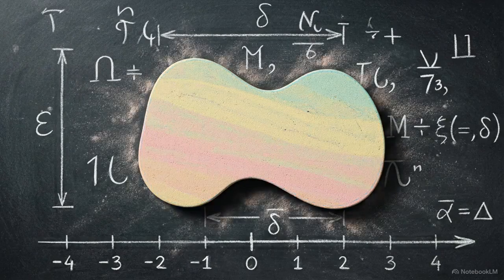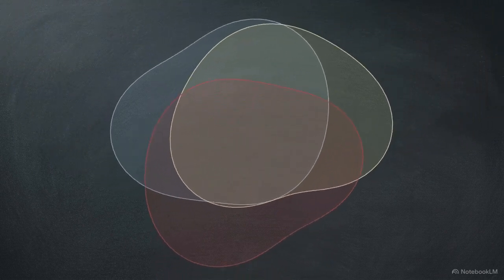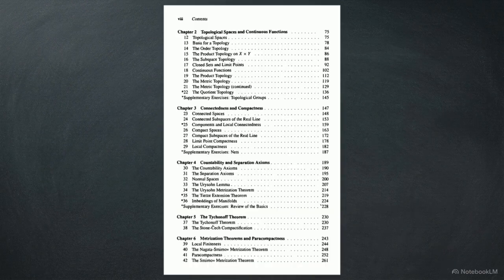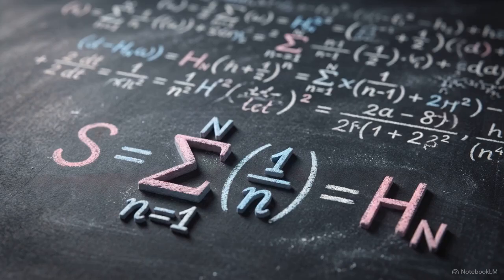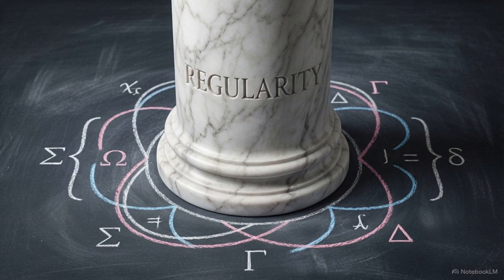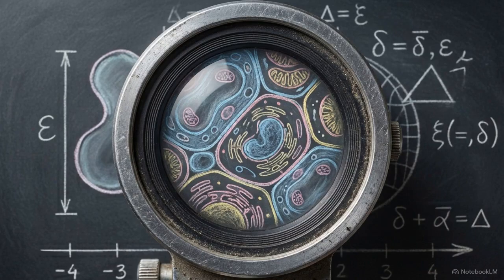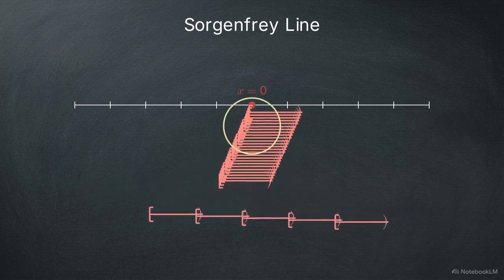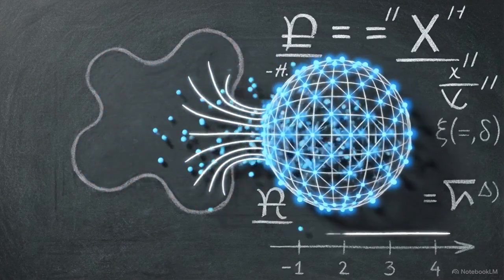Local Finiteness & Nagata–Smirnov Theorem | Munkres §39–40 (Metrization Explained)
In this video, we cover Sections 39 and 40 of Munkres Topology — advanced results in metrization theory.

Topics covered:
• Locally finite collections – definition and intuition
• Properties of locally finite families
• Basis and refinements
• Nagata–Smirnov Metrization Theorem
• Conditions for a space to be metrizable
• Applications and important results

💡 Key ideas:
• Locally finite collections simplify topological structures
• Nagata–Smirnov gives conditions for metrizability using bases

🚀 Tip: Focus on the conditions of the theorem — very important for exams.